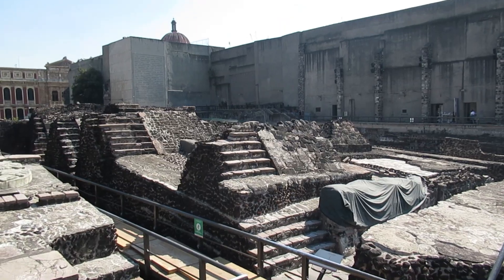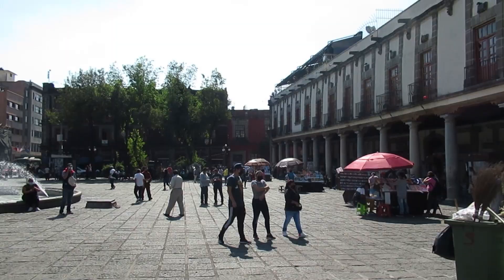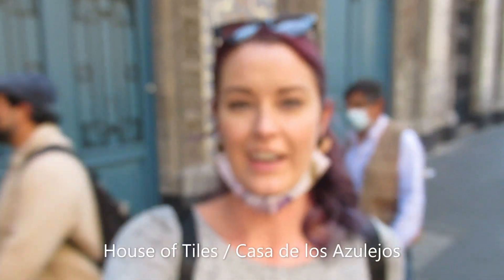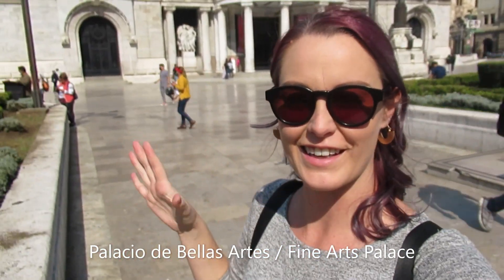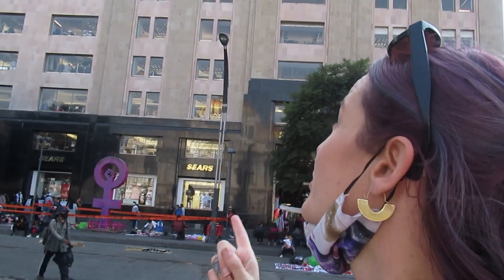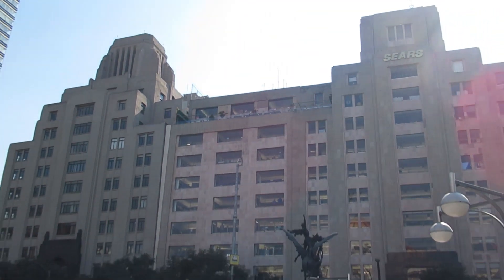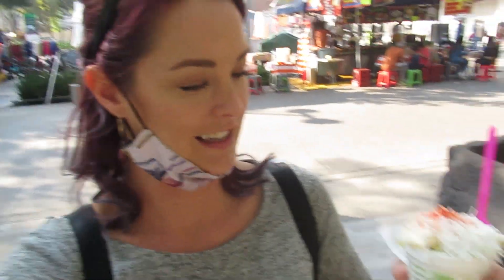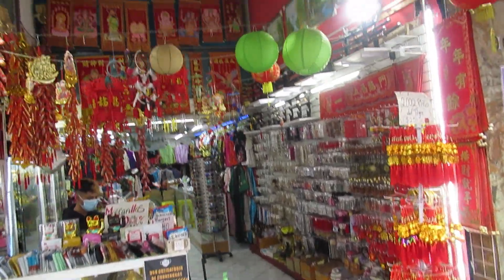Mexico City's CENTRO HISTORICO Walking Tour | Mexico Travel Vlog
Today I'm taking you on a walking tour of one of Mexico City's most popular areas:  the Centro Historico.  Starting in the Zocalo, or main square, this was also the main square of the ancient Aztec (Mexica) city of Tenochtitlan.  You can do this tour by yourself or join a walking tour with a hostel or other group (like Estacion Mexico).  I highly recommend a walking tour with a guide that can give you all the history and background!  There is so much to learn.  The stops I'll take in this video are:

1.  Zocalo / Constitution Plaza
2.  Catedral Metropolitana
3.  Templo Mayor
4.  Plaza de Santo Domingo
5.  Avenida Cinco de Mayo
6.  House of Tiles / Casa de los Azulejos
7.  Palacio de Correos de Mexico / Postal Palace
8.  Palacio de Bellas Artes / Fine Arts Palace
9.  Don Porofirio Cafe
10.  Alameda Central
11.  Barrio Chino / Chinatown

You can also check out this map where I've pinned all the best spots in the Centro Historico as well as a walking route